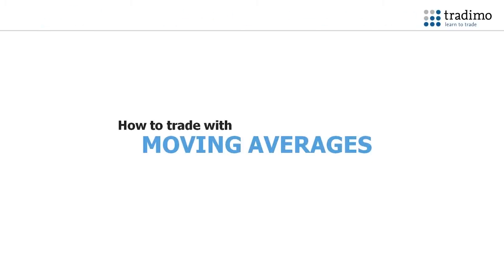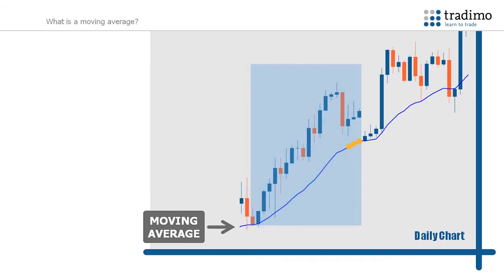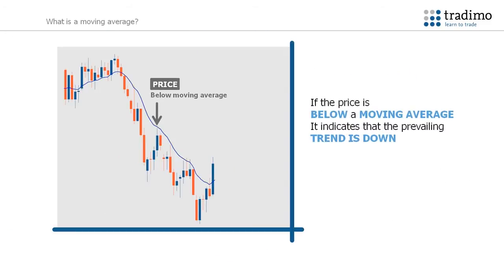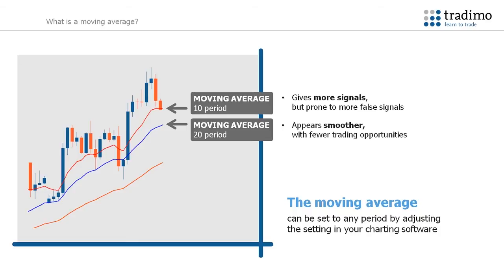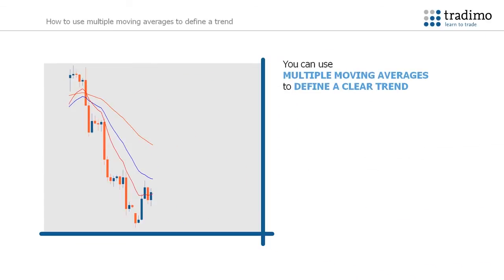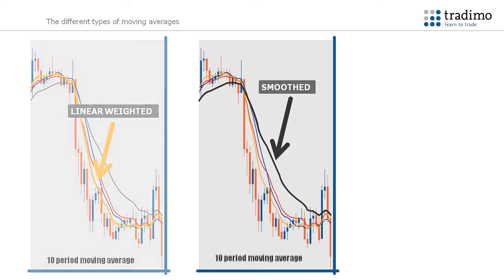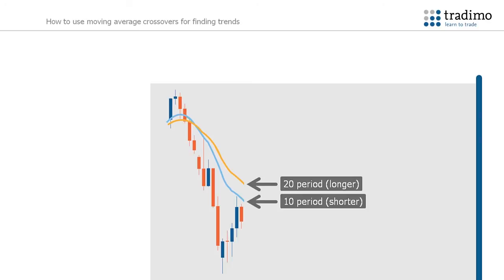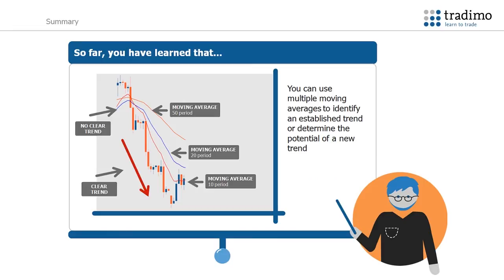How to trade with moving averages | tradimo - learn to trade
In technical analysis, the moving average is a trending indicator. It is displayed as a line on the chart and used to display the average value of an asset over a set period of time. [Get your 1on1 coaching session for FREE